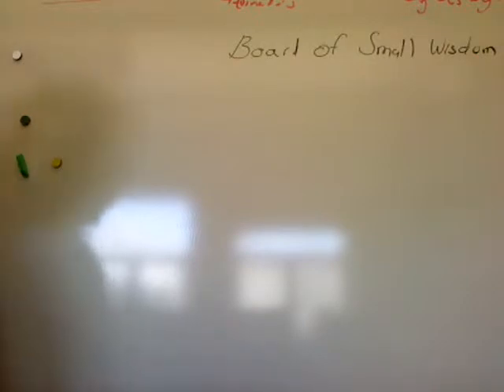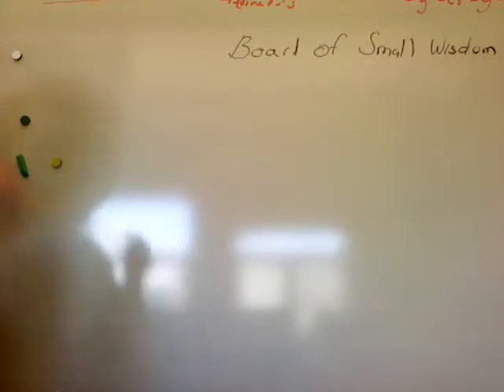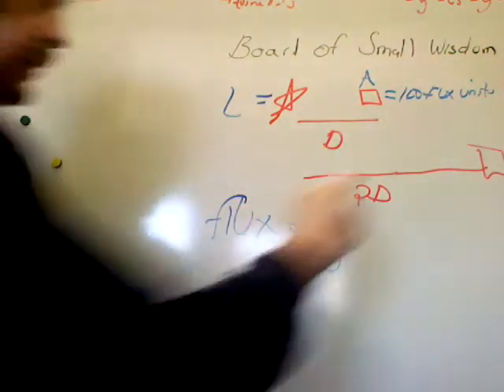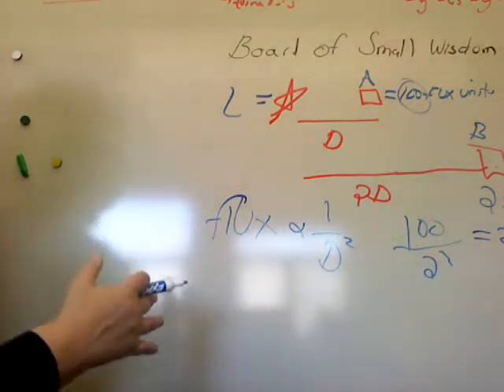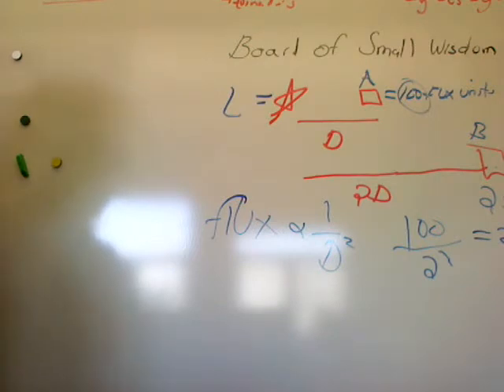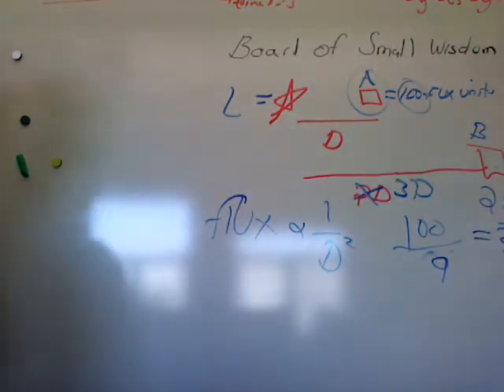Dr Darkmatter: The Inverse Square Law: A Scaled Relation